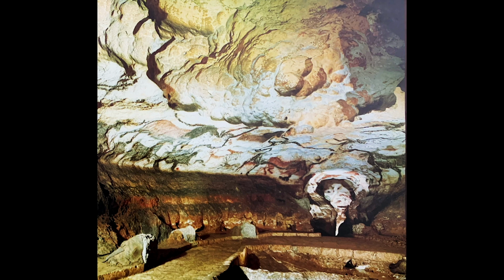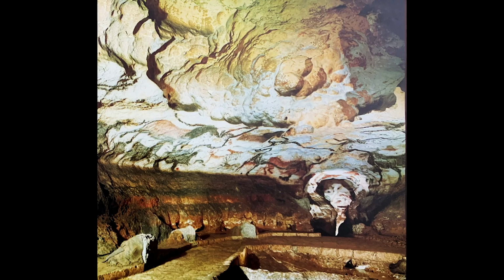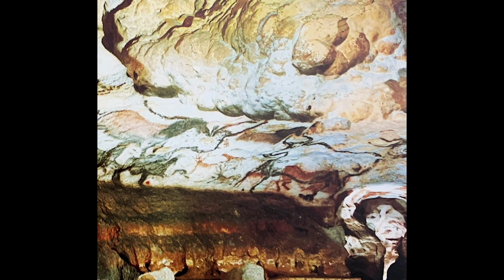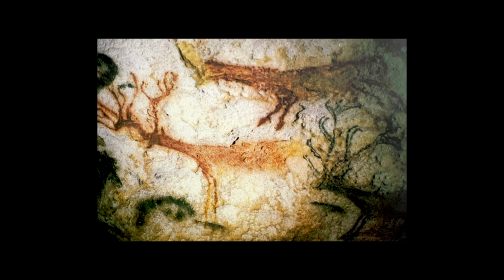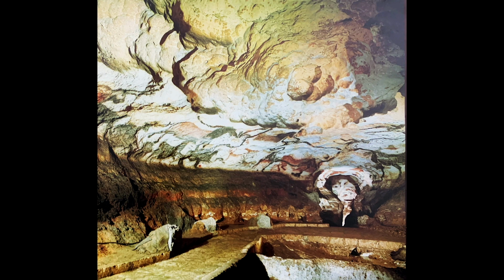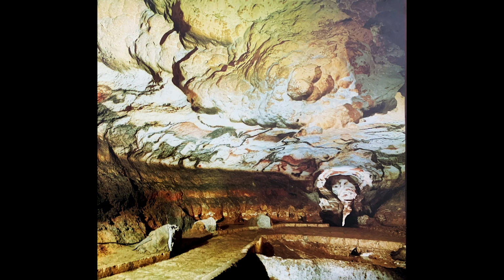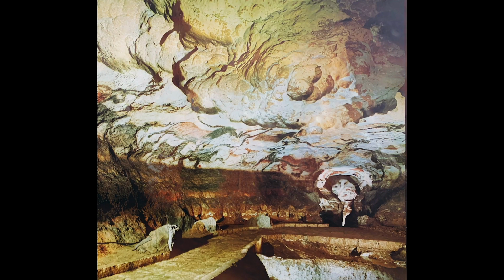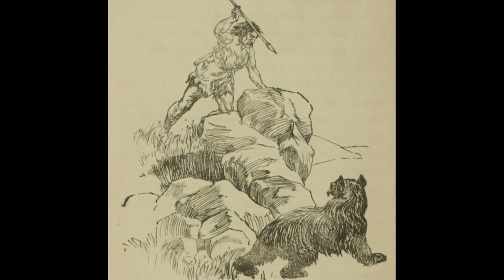[ARTHISTORY] Cave Art and art activity for youth and adults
learn Cave Art history and make your own cave art project

art supply
Favorite animal photo, Large brown paper bag, Black paper,
Charcoal, Conte, Acrylic paint (various colors),
Sponge, Pallete, Instant coffee,
Glue, Scissors, Tape, Bowl with water, Pencil

image